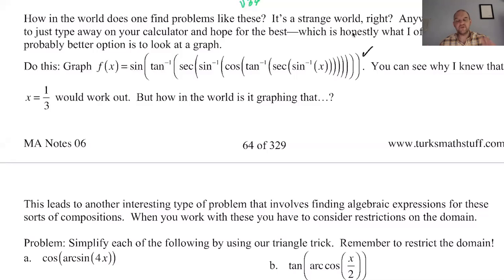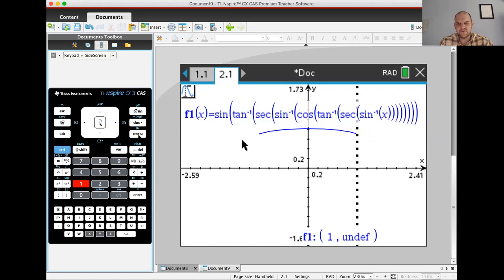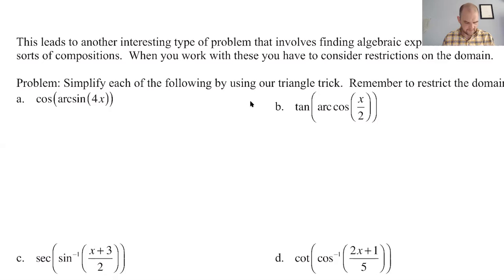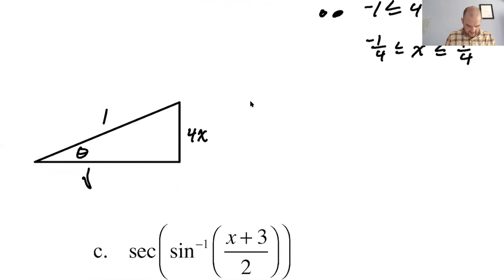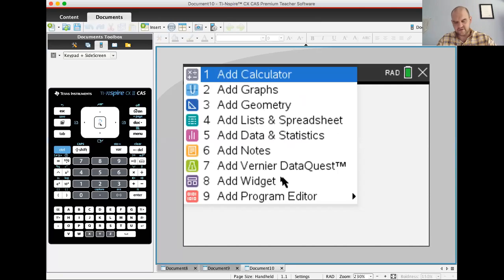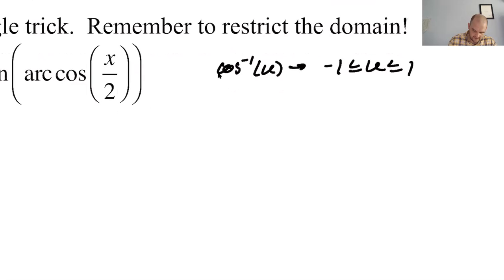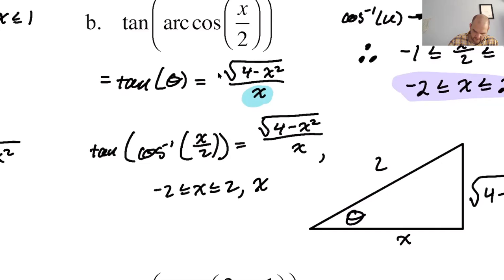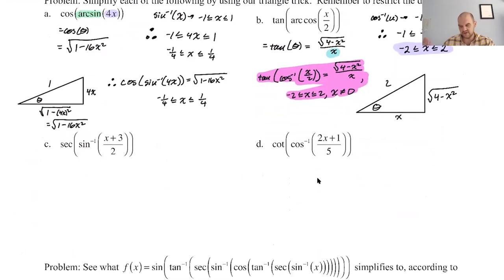Trig Compositions to Algebraic Expressions pg 65, pt 1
Topics: Compositions of trig and inverse trig functions where the final answer is an algebraic expression; thinking about domain; modifying the domain based on substitution; still drawing triangles!  using the calculator